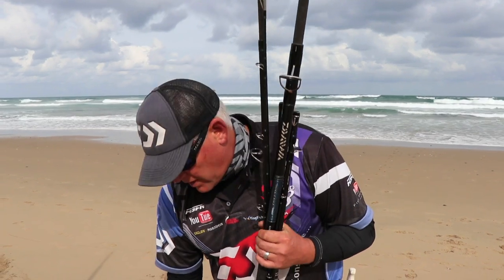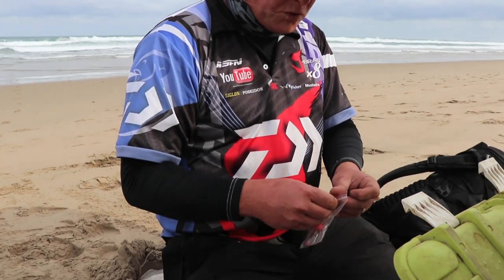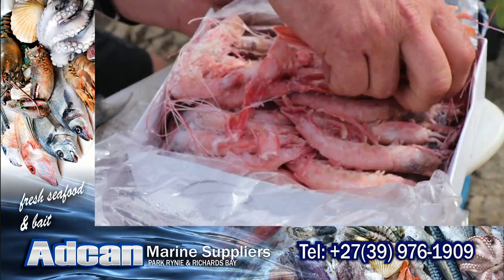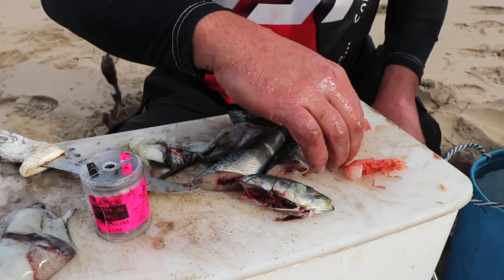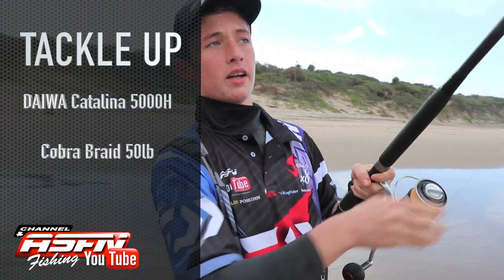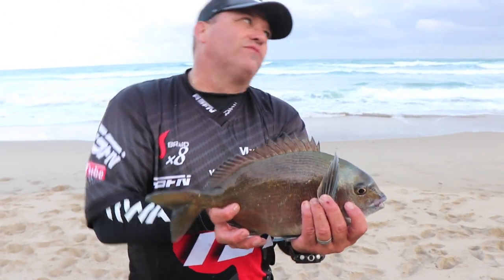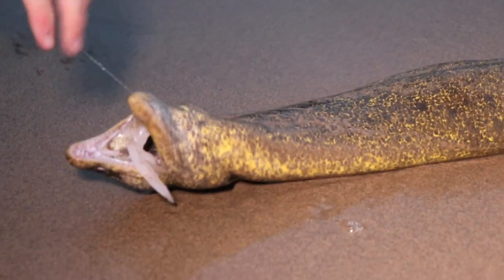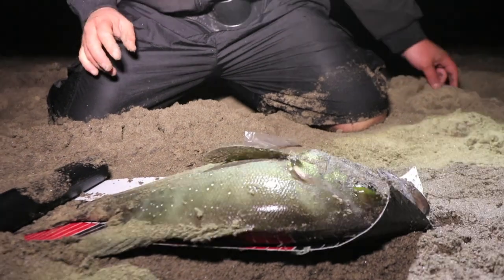2018 Fishing Vlog 0151 - Scratching the South Coast